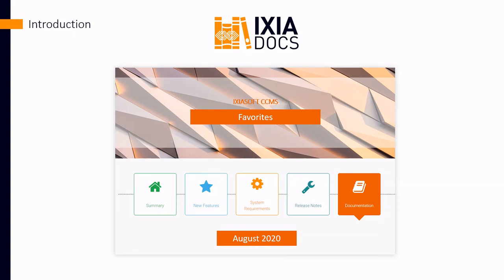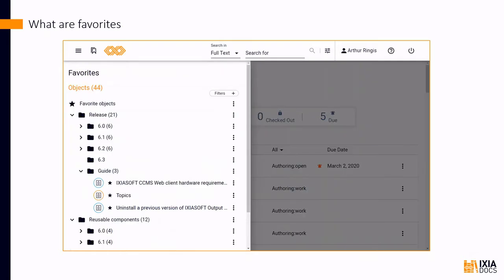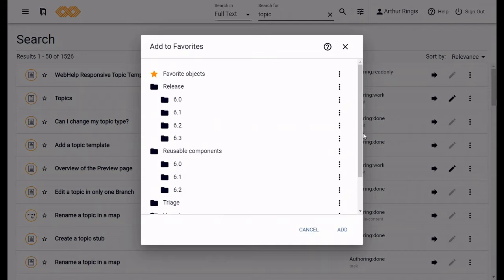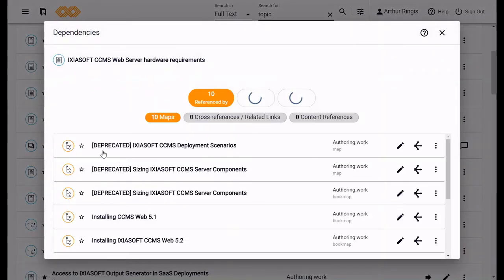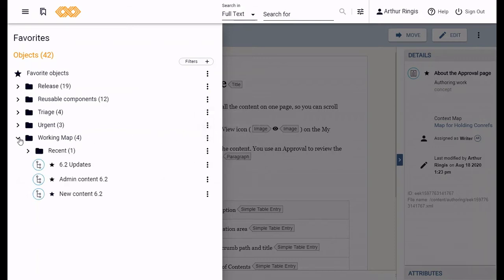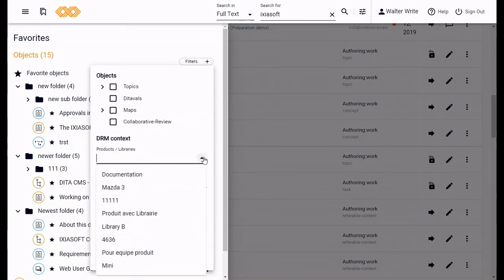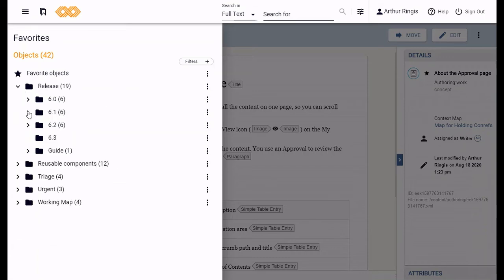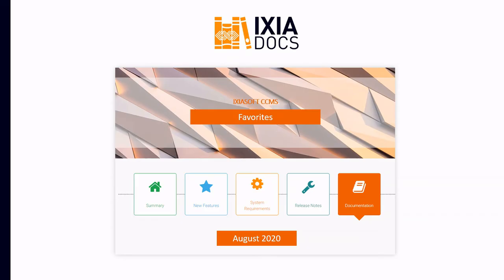MadCap IXIA CCMS Features - Favorites in CCMS Web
In this video, Technical Writer Art Ringis explores the Favorites feature in CCMS Web. For those new to Madcap IXIA CCMS, Favorites in CCMS Web works like favorites or bookmarks do in your web browsers. Instead of bookmarking webpages, it allows bookmarking of objects like topics, maps, images, and approvals. Any object in CCMS Web can be made a favorite.